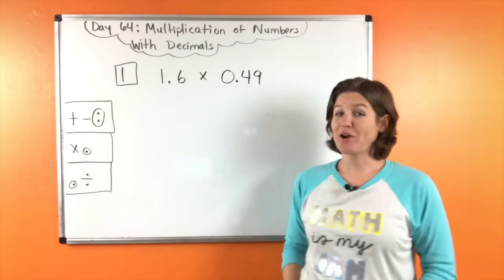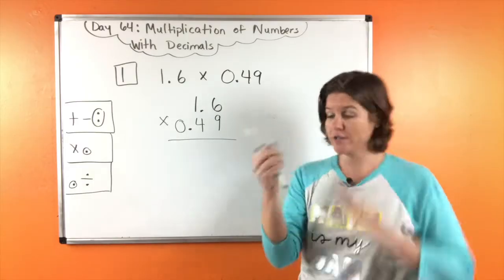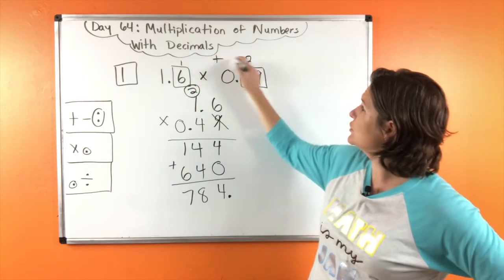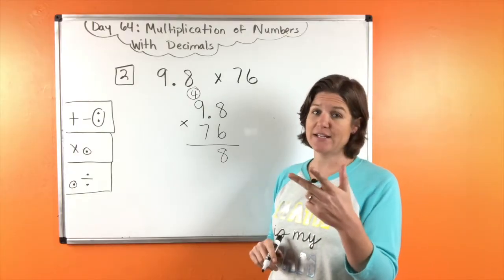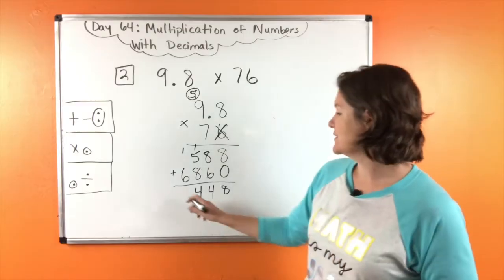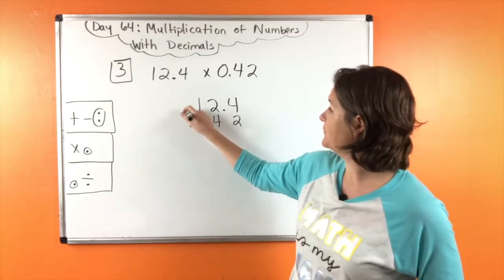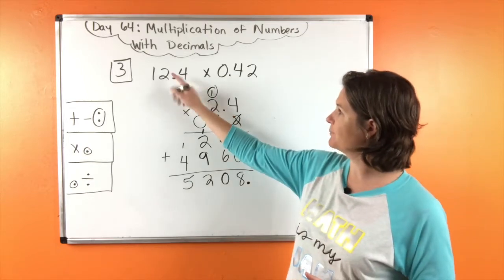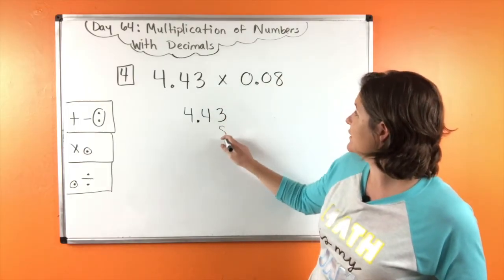5th Grade Math | Multiply Decimals | McCarthy Math 1-5-5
This video will be available until April 8, 2020. (5th Day 117)